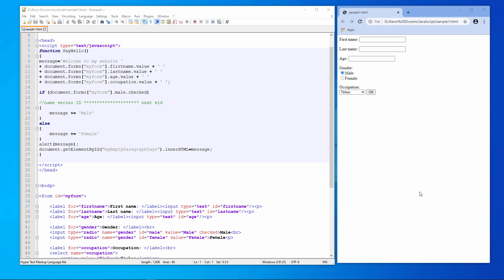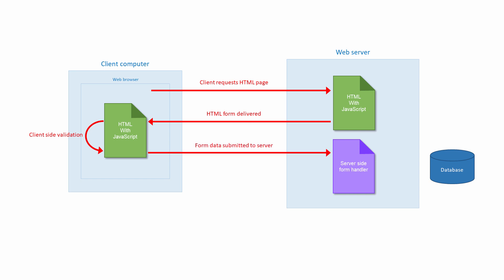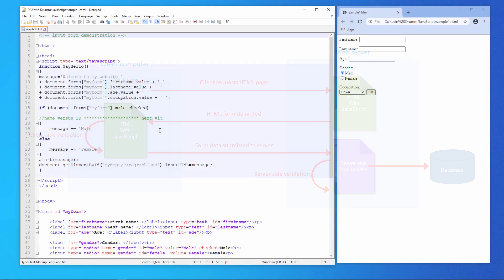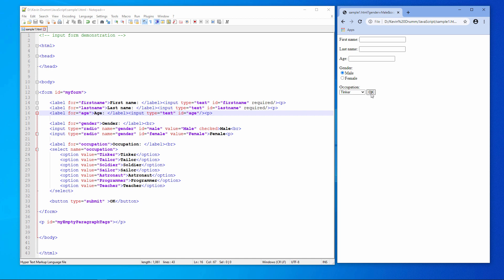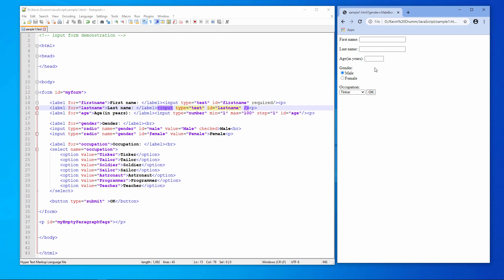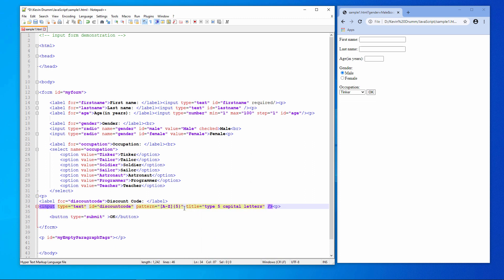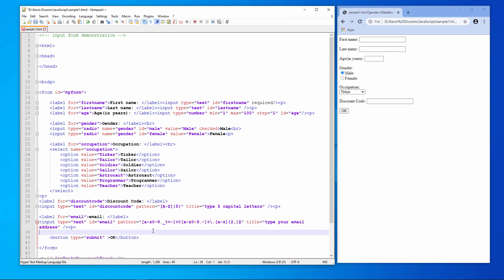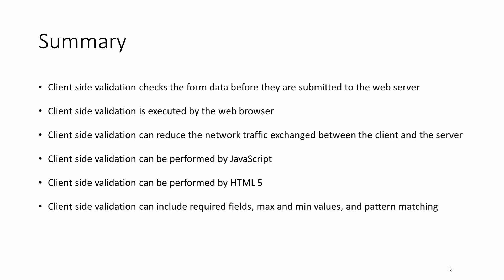3. JavaScript Programming: HTML 5 Client Side Validation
This computer science video is the third in a series of lessons that introduce JavaScript programming.  This lesson demonstrates how client side validation can be performed without writing a single line of JavaScript code, thereby putting client side validation with JavaScript in context.  It covers the use of HTML 5 specific validation features that can be applied as attributes to HTML form elements.  The behaviour of the submit input control is also mentioned.
This series assumes that you already have some familiarity with HTML and have already done some  programming in a high level programming language.